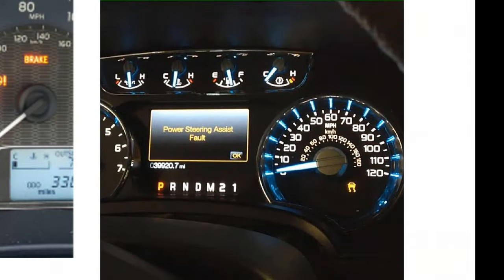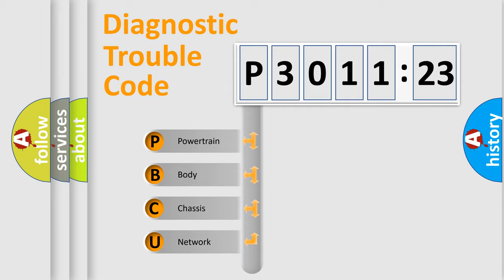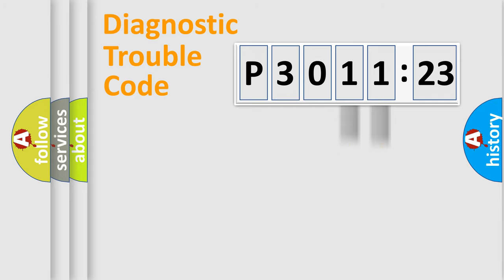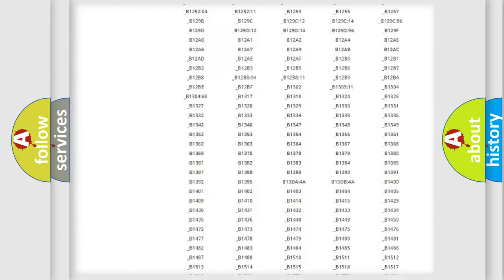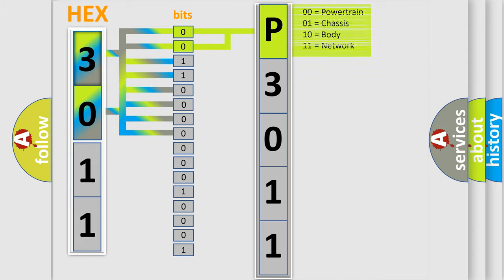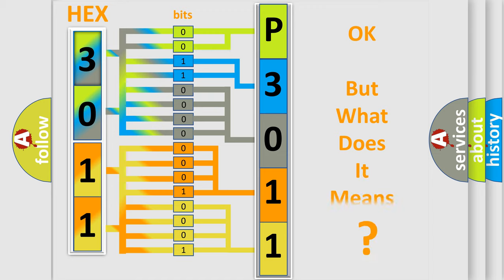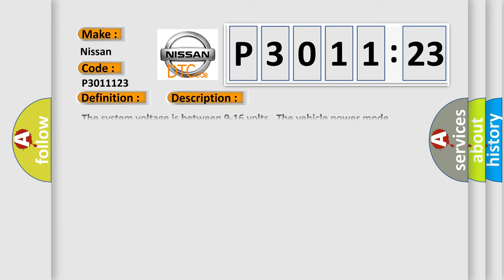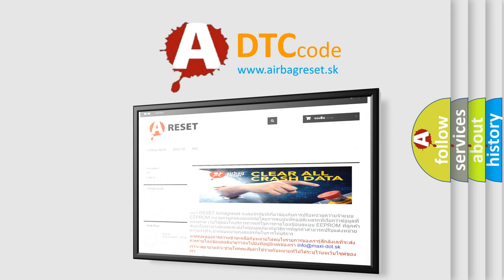DTC Nissan P3011-123 Short Explanation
Contents:
0:21 Basic DTC analysis according to OBD2 protocol standard.
1:48 Insight into programming
2:58 A diagnostically understandable description of the Diagnostic Trouble Code
3:05 Basic error definition

Make
Nissan
Code
P3011 123
Definition
Battery Energy Control Module Lost Communication With Engine Control Module ECM or Powertrain Control Module PCM
Description